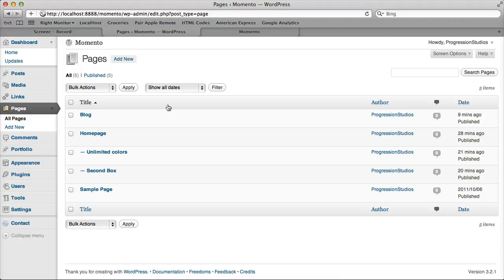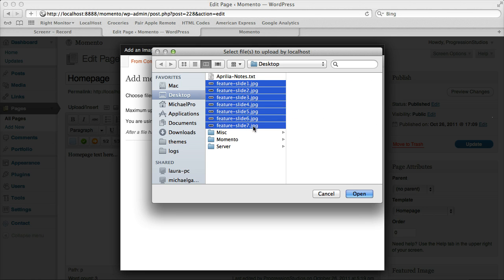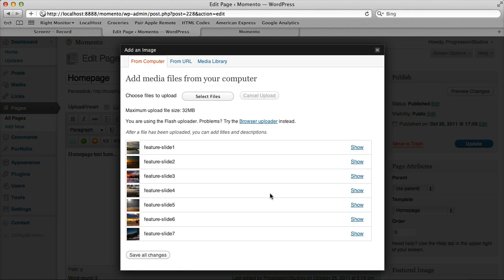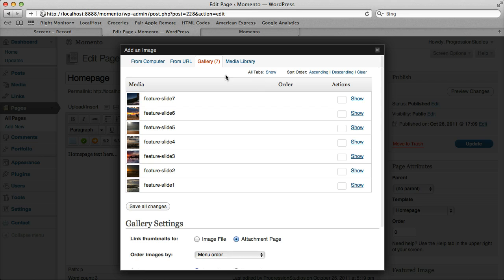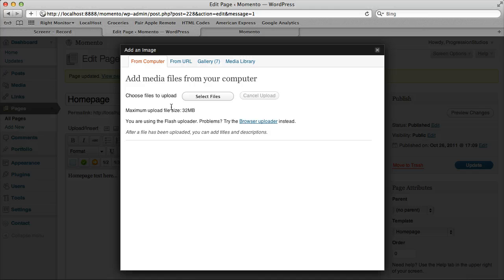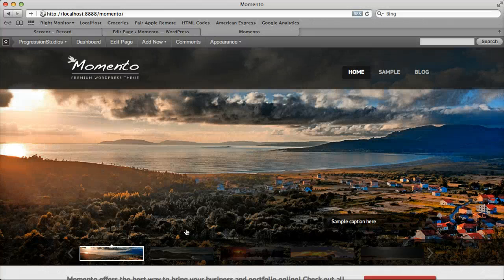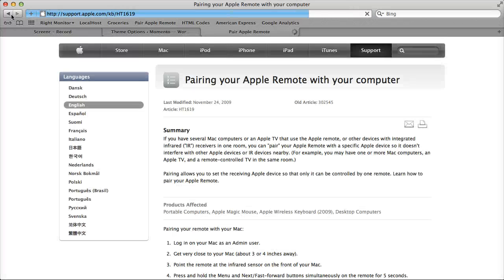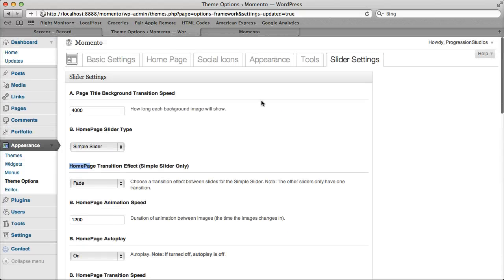Momento Featured Slider